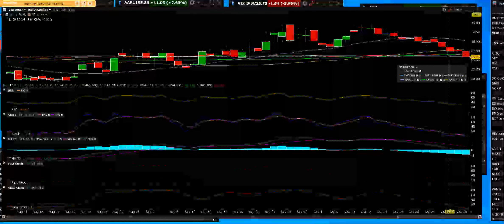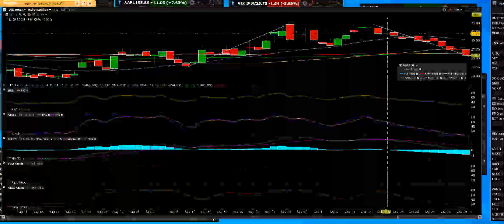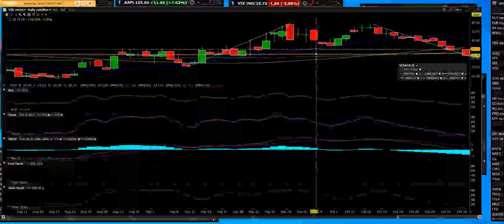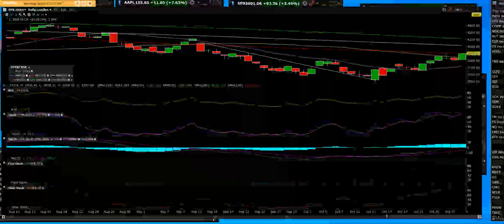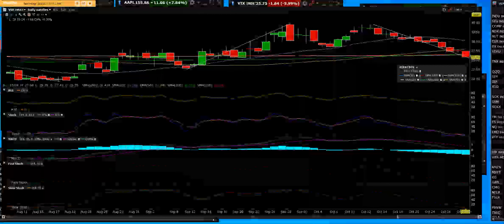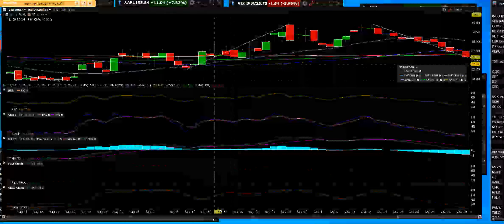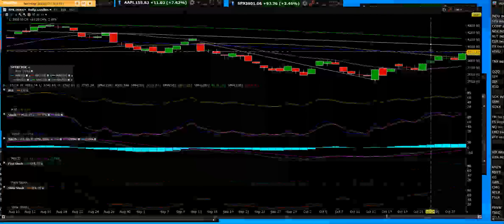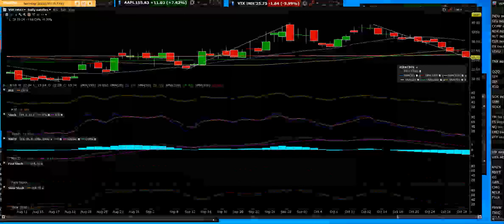10 28 22 VIX Fear Chart coming down hard watch now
VIX fear chart volatility and how this works with the market up and down